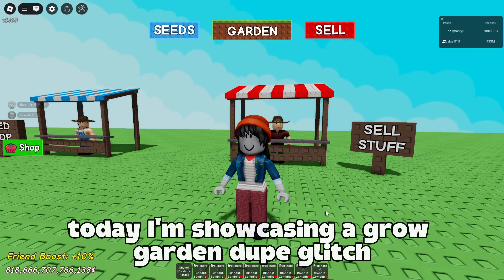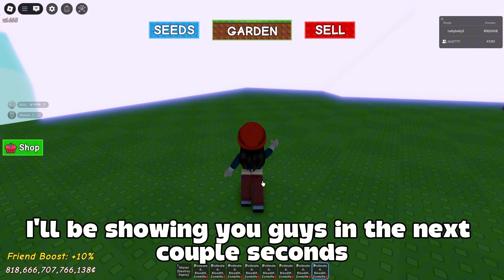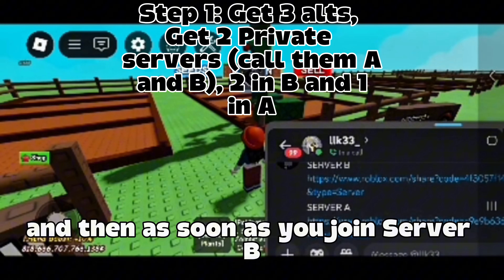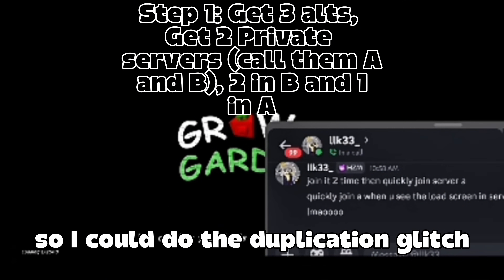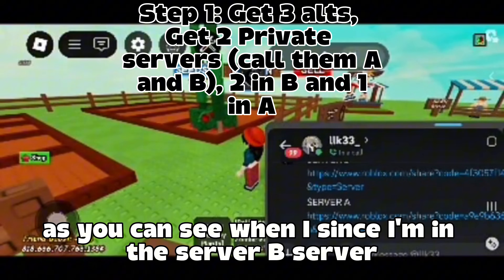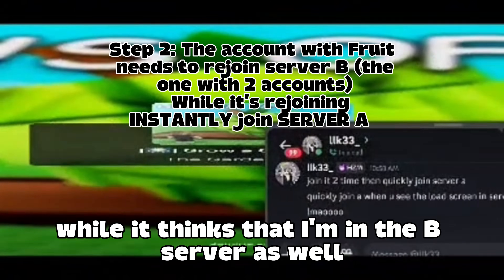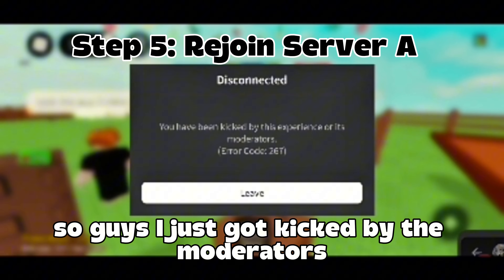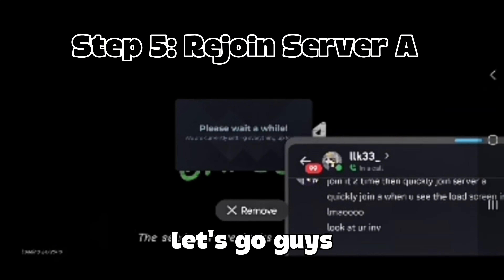Grow a Garden Script / Glitch | DUPE SHECKLES, DUPE PLANT / FRUIT, INFINITE PLANTS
Grow a Garden Script / Glitch | DUPE SHECKLES, DUPE PLANT / FRUIT, INFINITE PLANTS DUPE INFINITE SHECKLES INFINTE PLANTS DUPE PLANTS DUPE SEED
TUTORIAL : YOU CAN DO THIS ON PC AS WELL
Step 1: Get 3 alts, Get 2 Private servers (call them A and B), 1 in A and 2 in B

Step 2: The account with Fruit  needs to rejoin server B (the one with 2 accounts)
    While it's rejoining INSTANTLY join SERVER A

Step 3: Gift with your account in SERVER A, the account  will accept

Step 4: Wait for the Blur (DON'T LEAVE)

Step 5: Rejoin Server A (the server u were in first)
Timestamps
intro 0:00
Step 1 0:37
Step 2 0:58
Step 3/4 1:18
Step 5 1:48